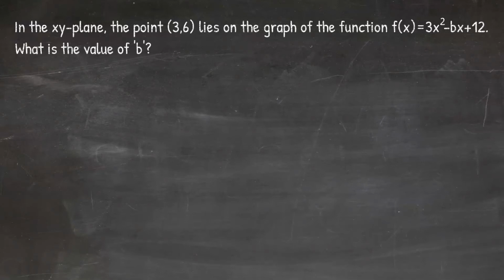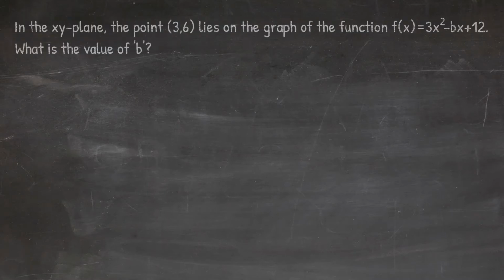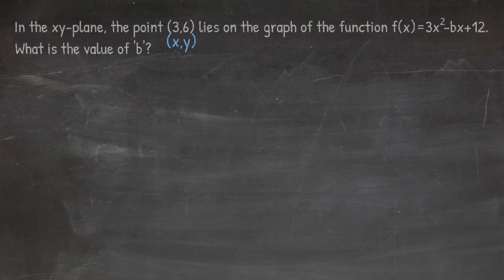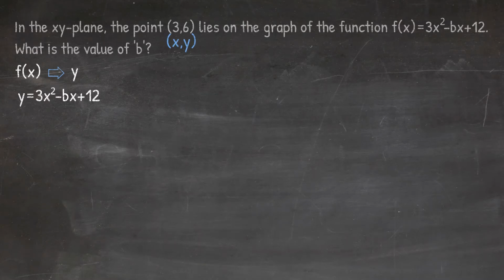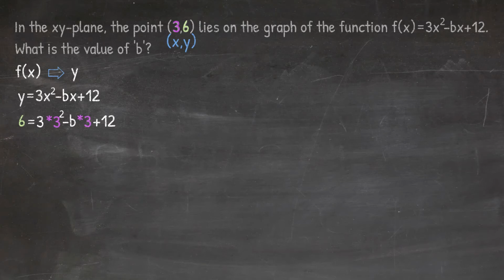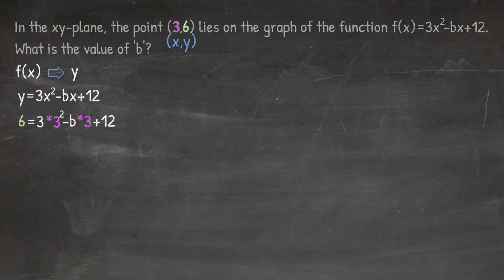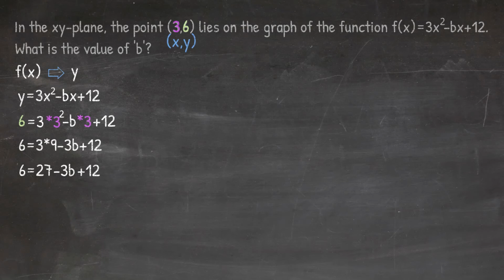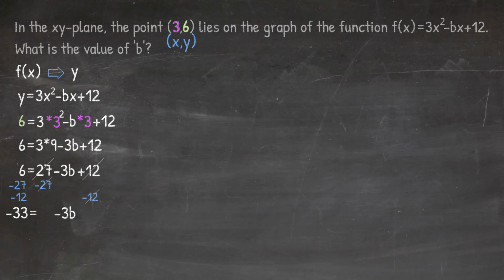#30–Solving a real SAT math problem (Practice Test 2, Section 4, Question 33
Sometimes we may see an equation presenting ‘y’ in terms of ‘x’, and that equation may be called a “function.” If we don’t get thrown off by the terminology, the math behind calculations is within our grasp.

In the problem above, we had a point with dimensions and an equation that represents all points. It came down to plugging in the coordinates of the point that we had. There was an ‘x’, and there was a ‘y’. We solved for ‘b’ by the use of basic manipulation techniques, which we have gotten very good at by now.